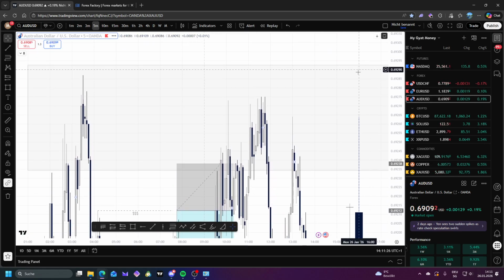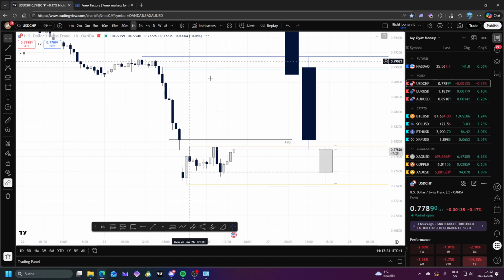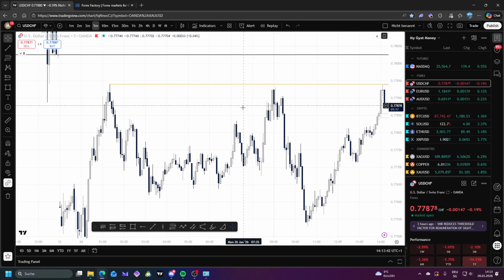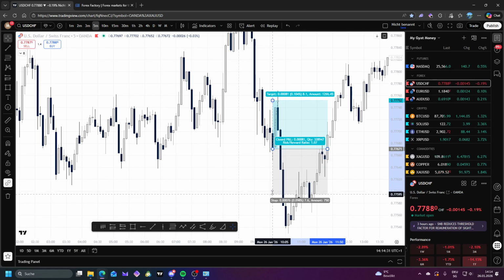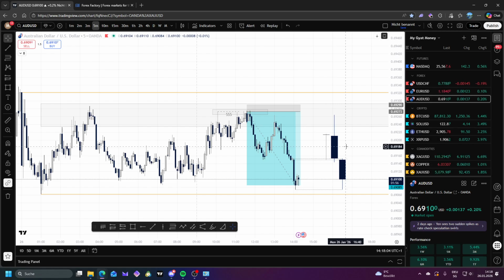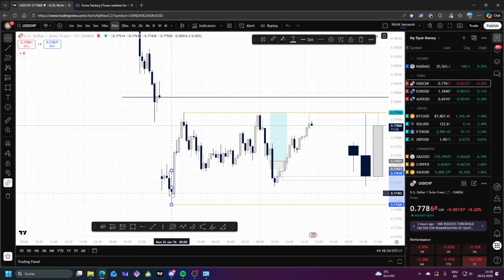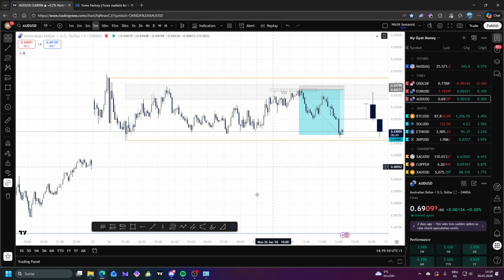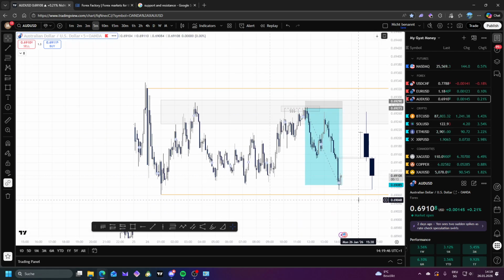Trade Recap USDCHF (-$693.84) | Day 1 Funded Challange